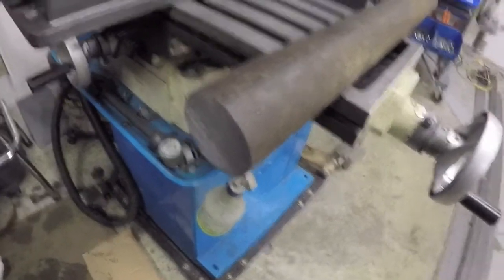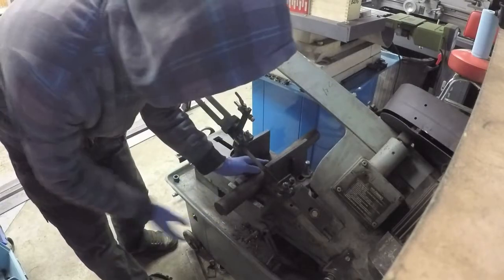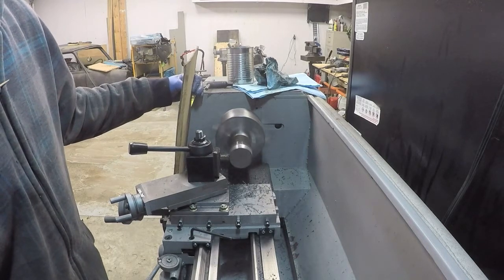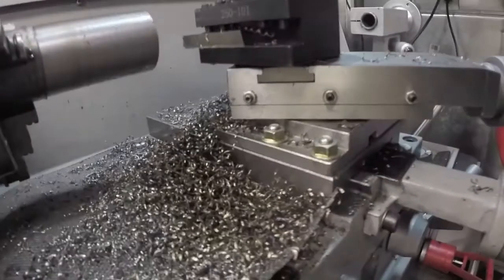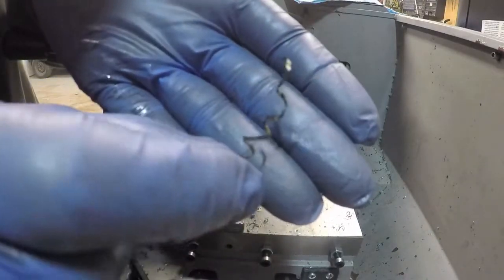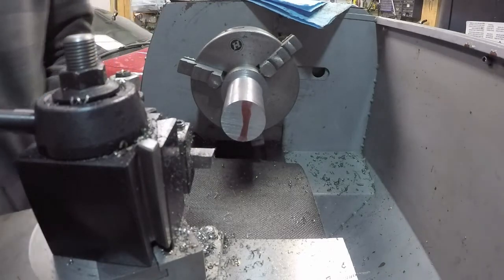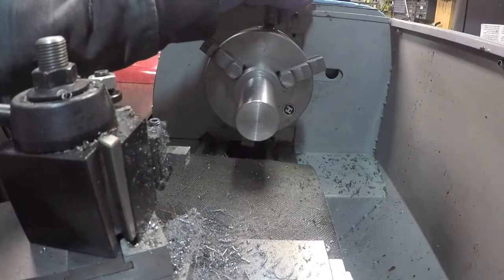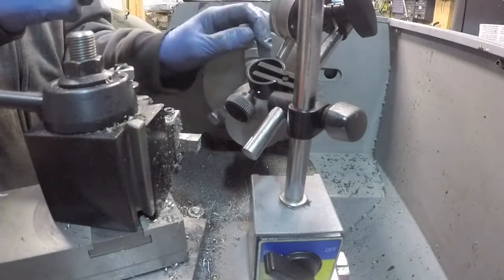Another "BORING" day / Boring / making spacers on the lathe.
The Grizzly G0602 / KC 1022ML got a decent workout making some chips today. Though this is a "boring" video, I hope you enjoy it ;)

I was given the incorrect measurements and this part ended up not being used. I ended up making two bushings / spacers of the correct size but did not film it because I was in a rush.

I didn't think that this was going to turn into a 20 minuet video, but sometimes it's hard to know what footage to add and what footage to leave out of a movie.